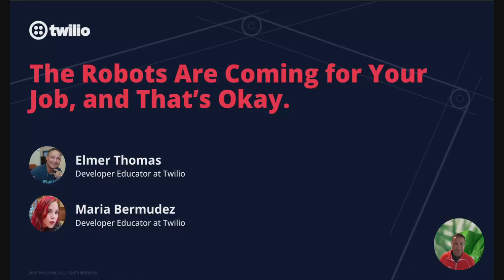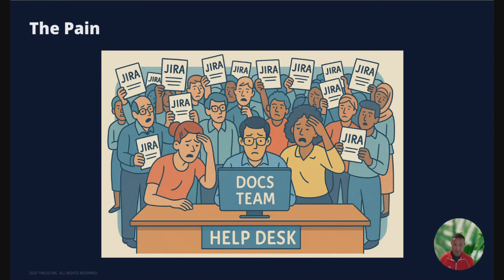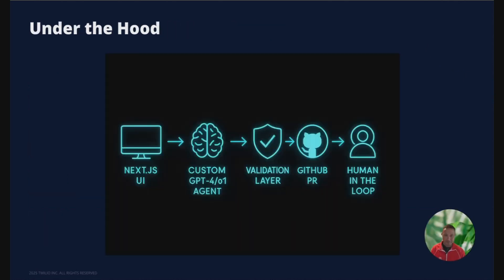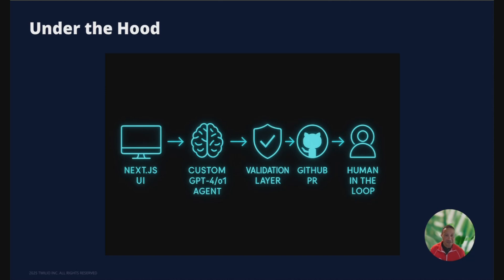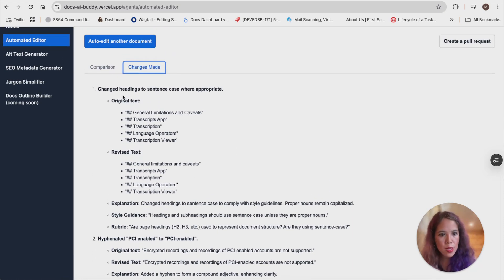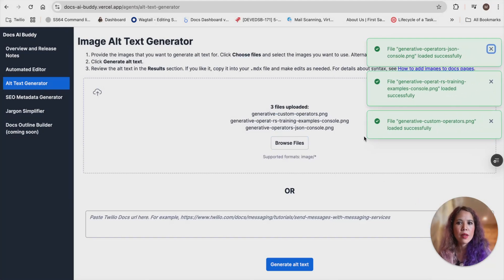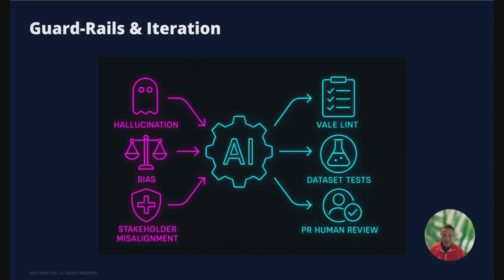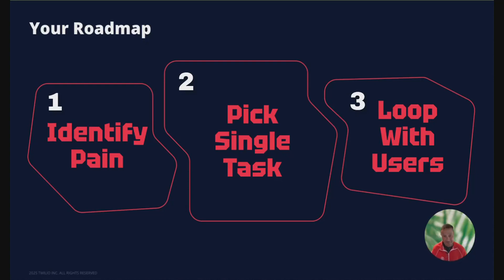The Robots are coming for your job, and that's okay - Elmer Thomas and Maria Bermudez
In a world where AI is revolutionizing API documentation, many wonder: “Why can’t we just use AI to write the docs?” At Twilio, we’ve explored this question deeply. Our Developer Education team found that while generative AI is powerful, it still carries too much risk to be used as an autonomous customer-facing agent. Instead, we use AI to amplify our small team’s impact by automating repetitive tasks, freeing us to focus on high-value, accuracy-critical work.

This talk shares our journey building and deploying AI agents to streamline documentation workflows, support over 100 product managers, and empower less-technical colleagues to contribute. Attendees will learn practical strategies for integrating agentic AI into documentation processes, how to balance automation with human oversight, and ideas for taking their own docs to the next level. This session is ideal for anyone interested in the intersection of AI, APIs, and documentation, especially those on short-staffed teams seeking scalable solutions.